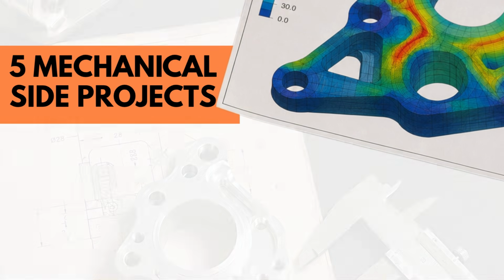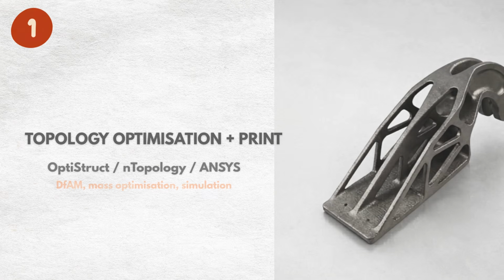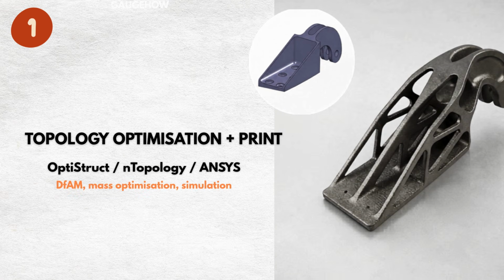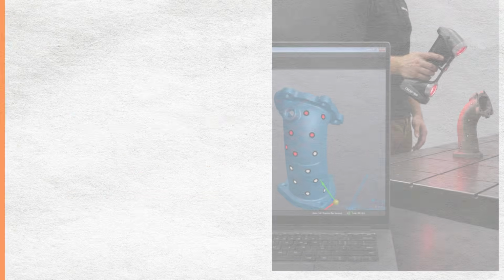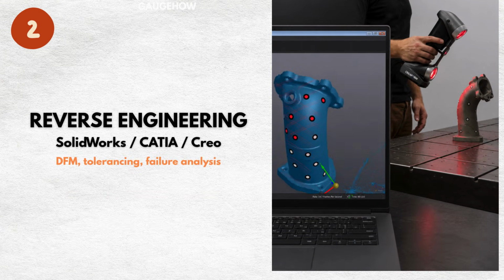Do These 5 Projects to Get Hired Fast (Best Mechanical Projects)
5 side projects that actually get mechanical engineers hired — straight from 8 years in the industry.

No fluff, no theory. Just the exact tools and approach recruiters want to see on your resume:

→ FEA Simulation Study (ANSYS / Abaqus)
→ Topology Optimisation (OptiStruct / nTopology)
→ CFD Study (ANSYS Fluent / OpenFOAM)
→ Reverse Engineering (SolidWorks / CATIA / Creo)
→ Mechatronics Build (Arduino / STM32)

Your degree proves you survived school. These projects prove you can think like an engineer.

Follow @gaugehow for more mechanical engineering content that actually matters.